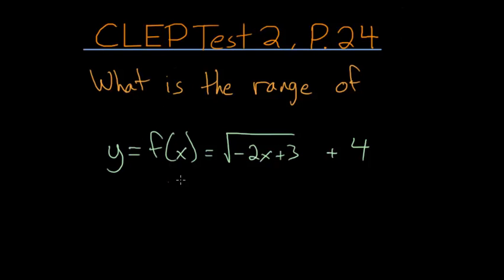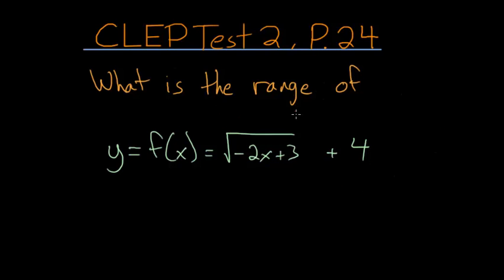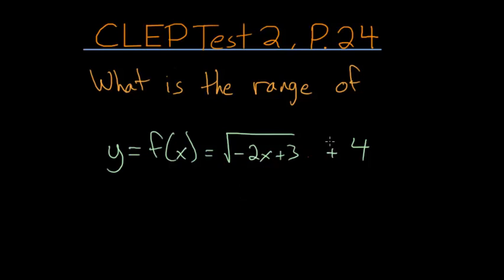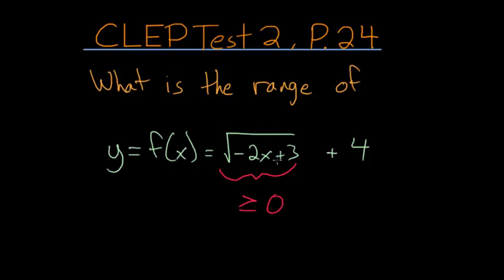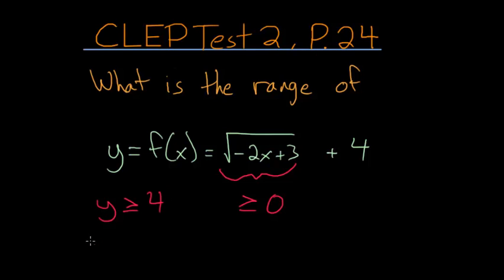CLEP College Algebra: Domain and Range 6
This is the twenty fourth problem on the 2nd CLEP college algebra practice test